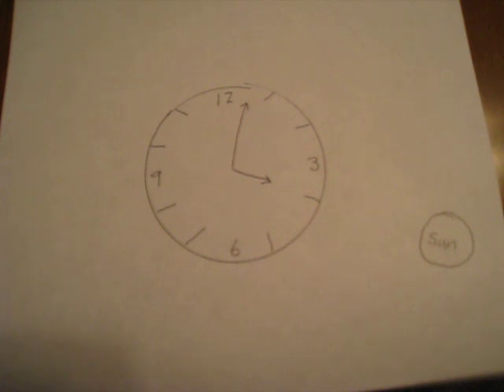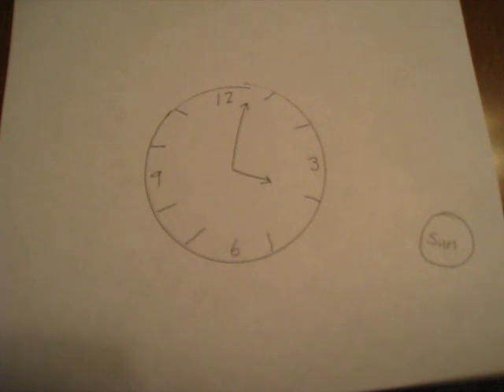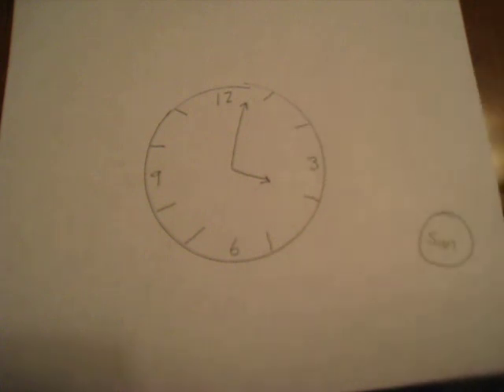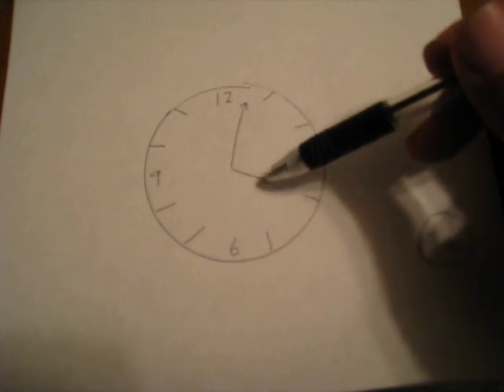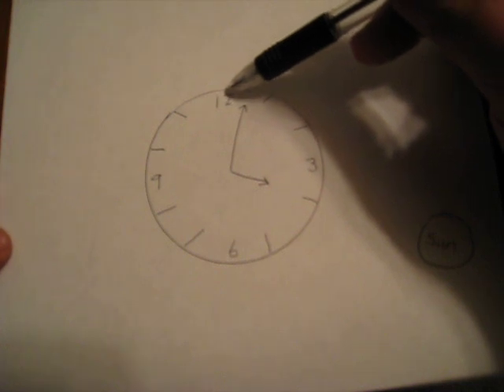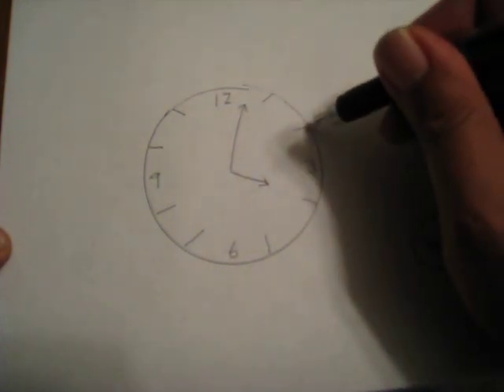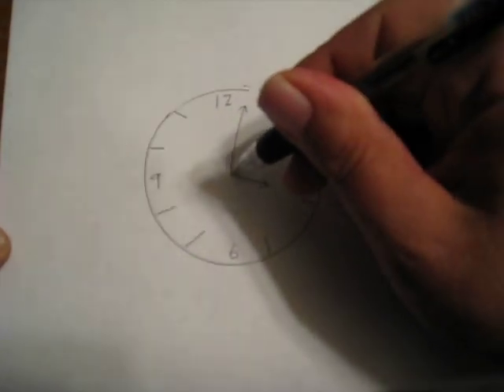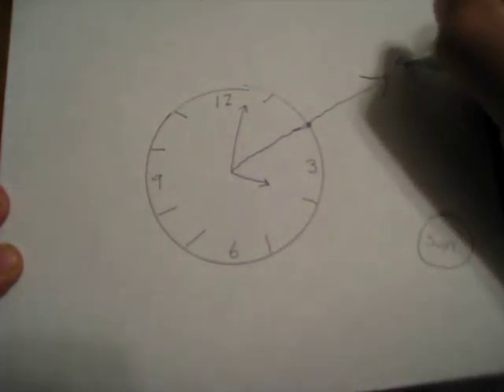How to Use Watch Like a Compass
This method gives a very rough estimate of where South is in the Northern Hemisphere.  This will not work in the Southern Hemisphere.